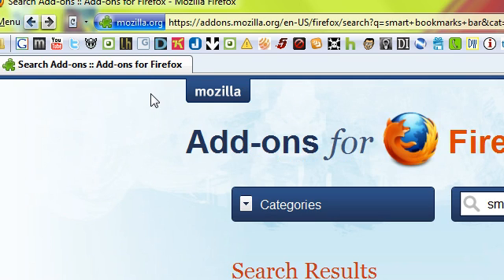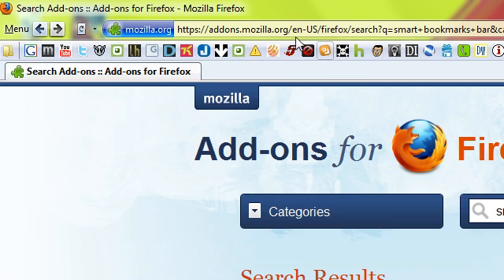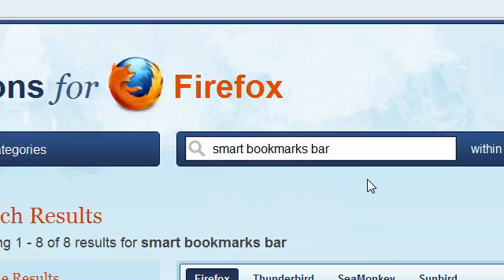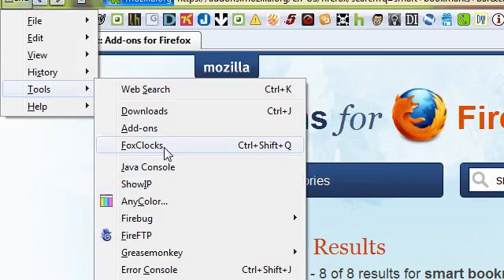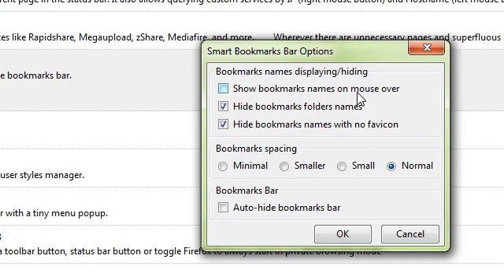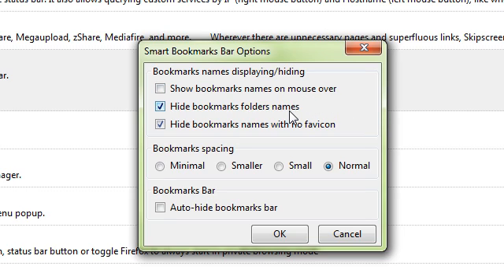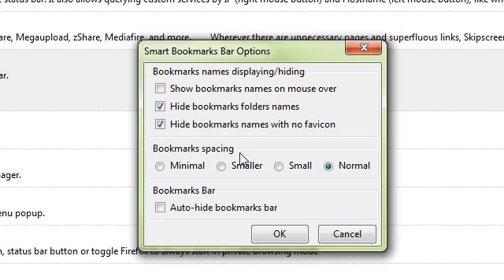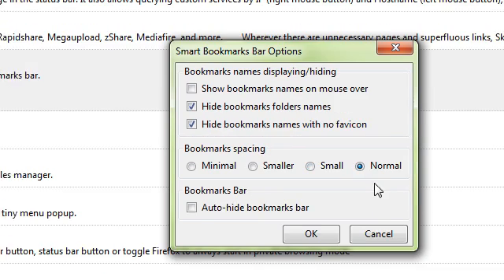Get Icons Only in the Firefox Bookmarks Toolbar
This videos tutorial show how you can get only favicons to show in the Firefox Bookmarks Toolbar thanks to as addon called Smart Bookmarks bar.